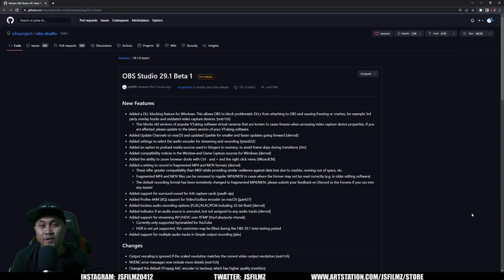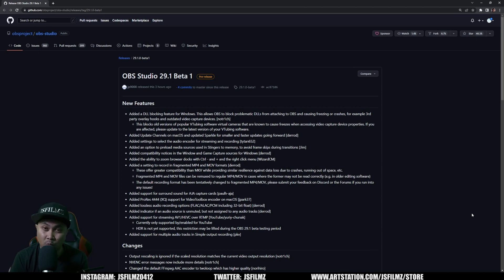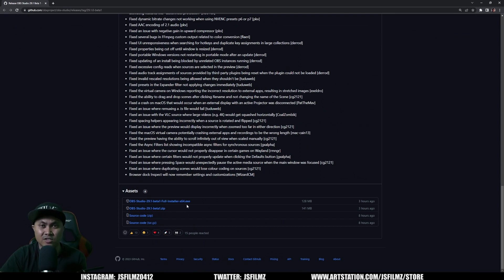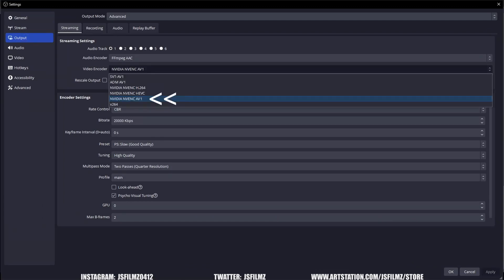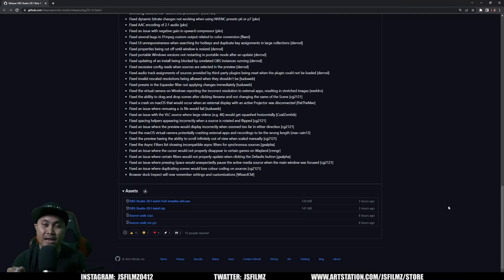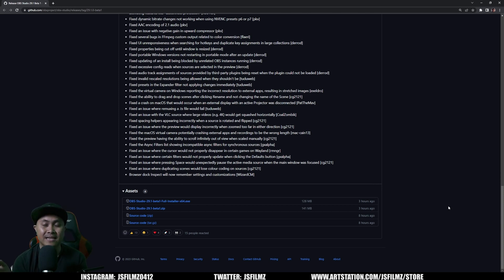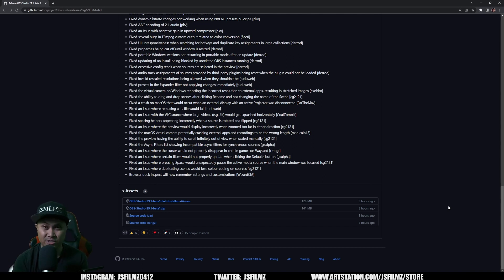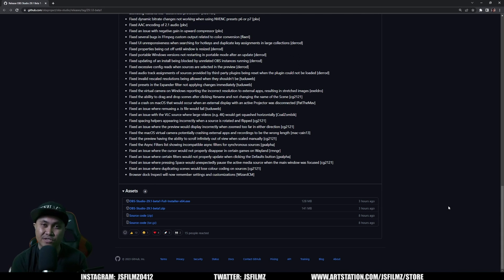how to stream 4k video to youtube using OBS Studio 29.1